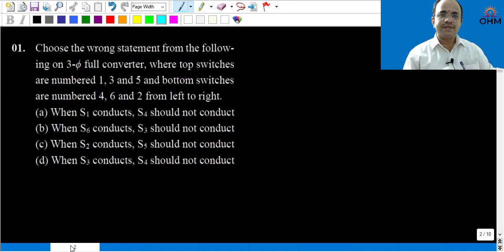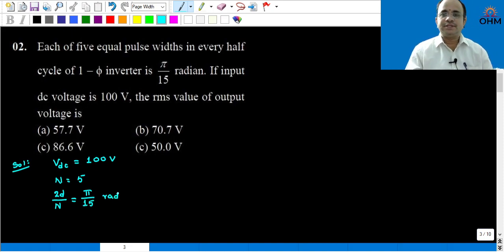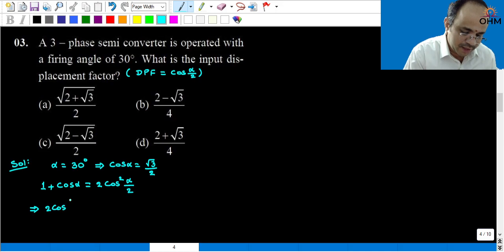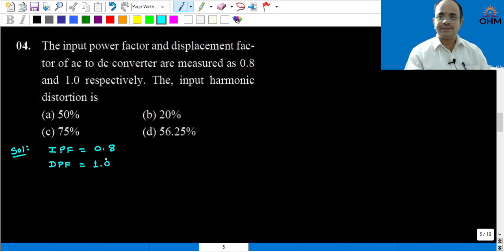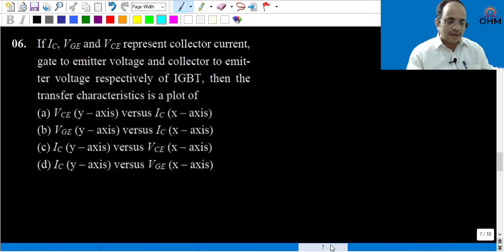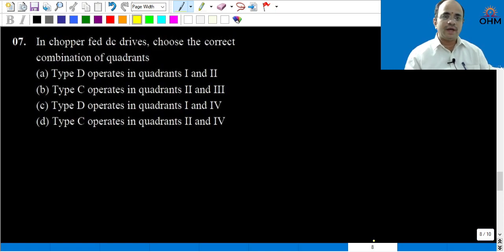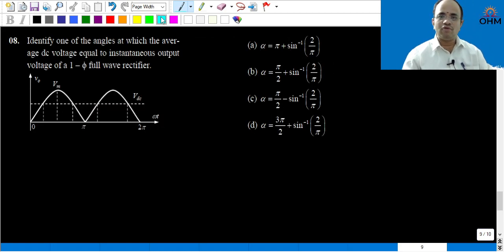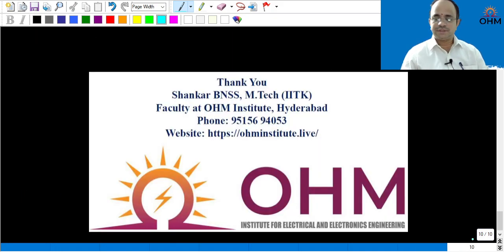TSSPDCL 2023 | Power Electronics | PYQs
In this video, I discussed detailed solutions of power electronics question given in AE (assistant engineer) exam of TSSPDCL - 2023